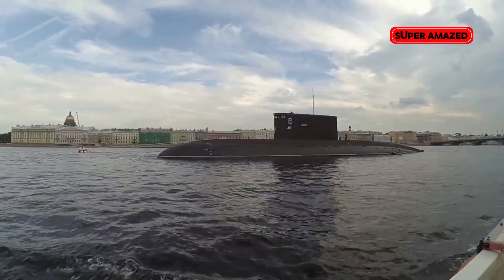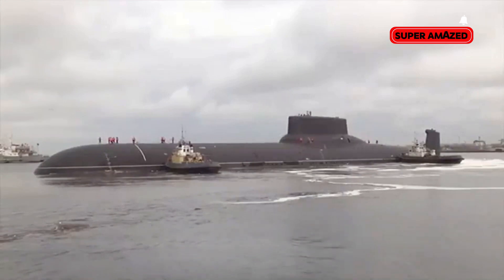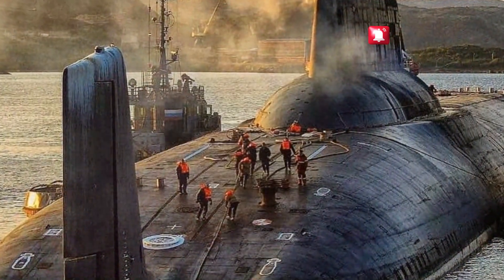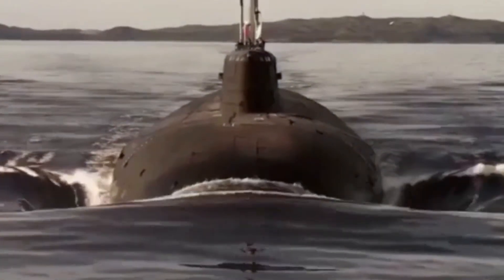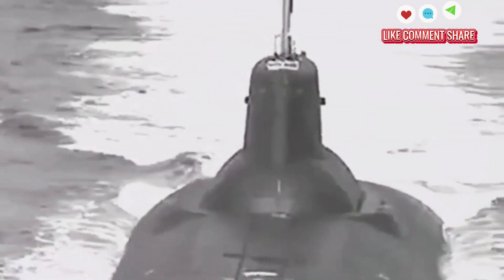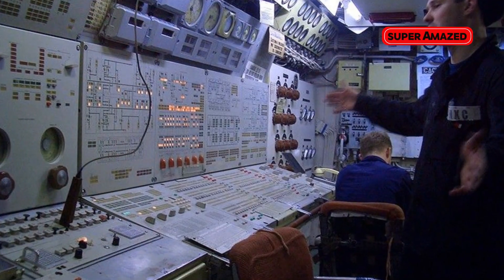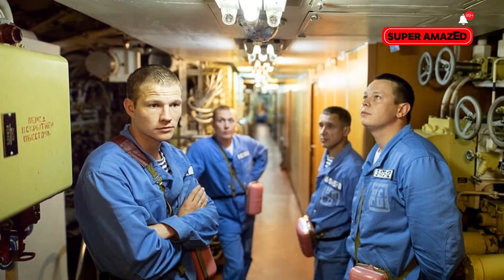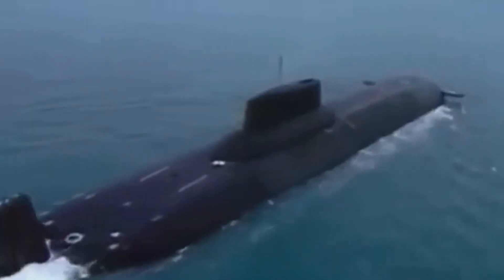The Largest Submarine Ever Built :the Typhoon-Class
In today's video, we're diving deep into the incredible world of submarines to uncover the largest submarine ever built: the Typhoon-class. These engineering marvels are not only a testament to human ingenuity but also a pivotal part of naval history.